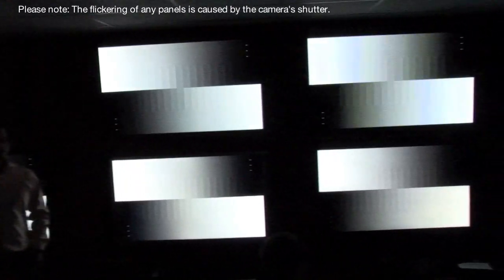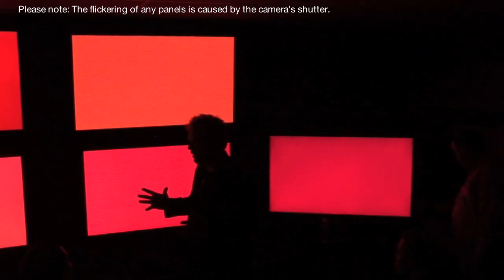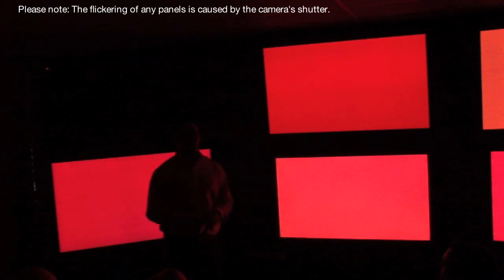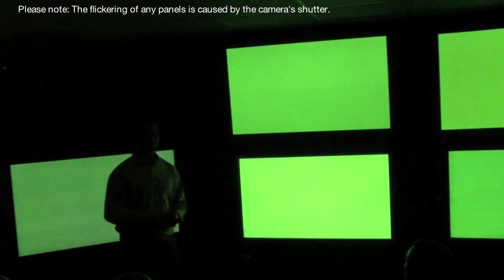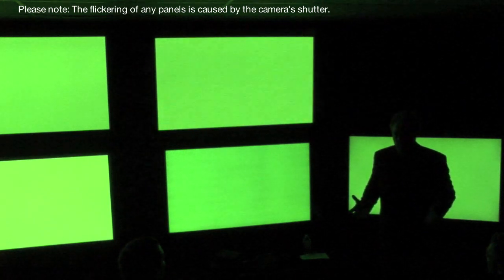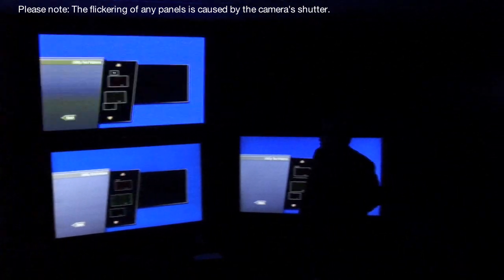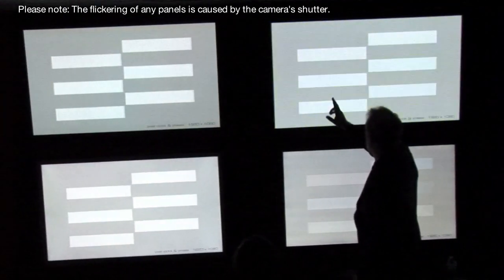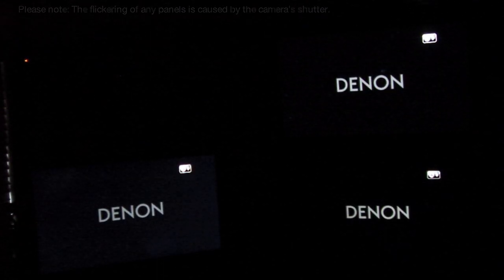2010 HDTV Shootout Part 19 - Kevin Miller: Color Accuracy & Signal Processing